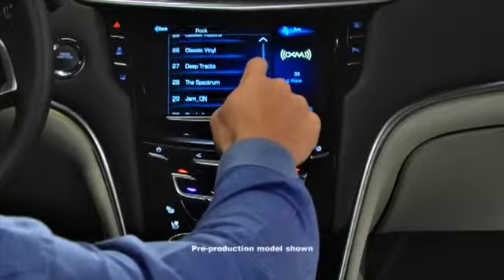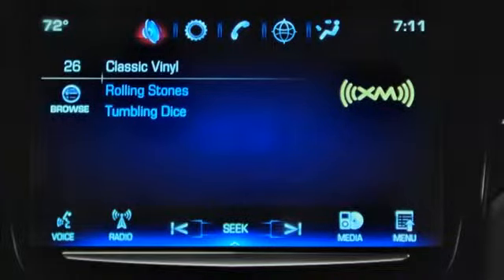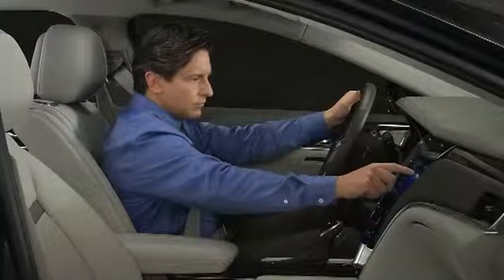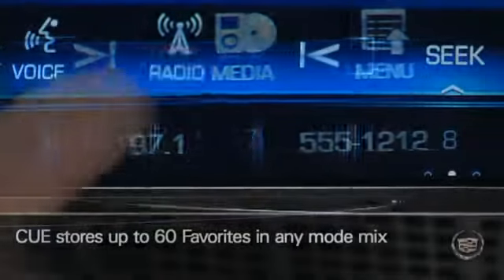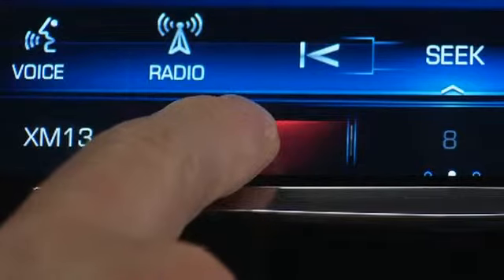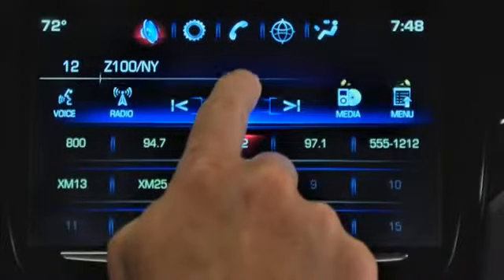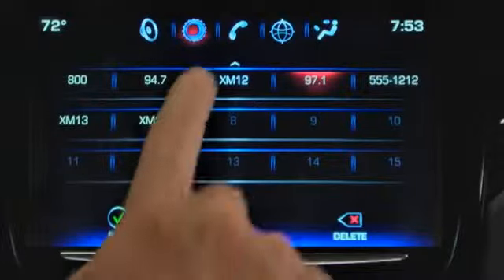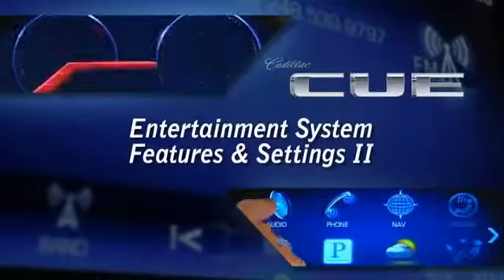Cadillac CUE Entertainment System Features & Settings II Sunrise FL Miami FL